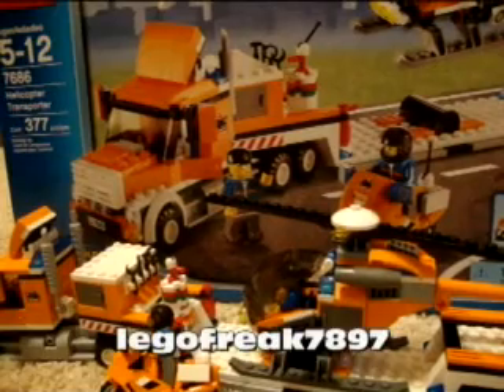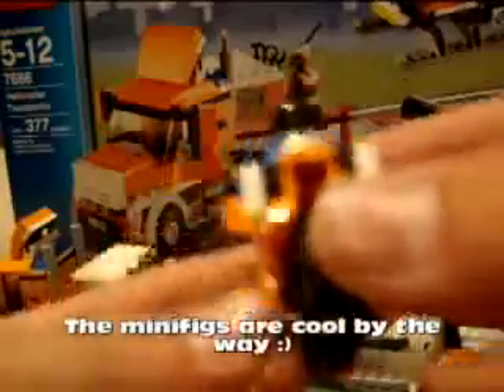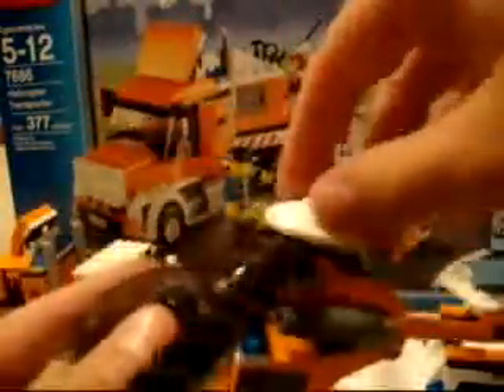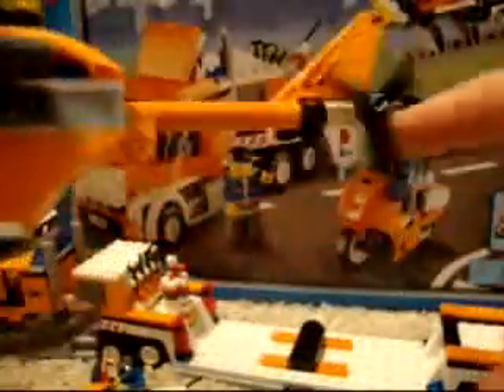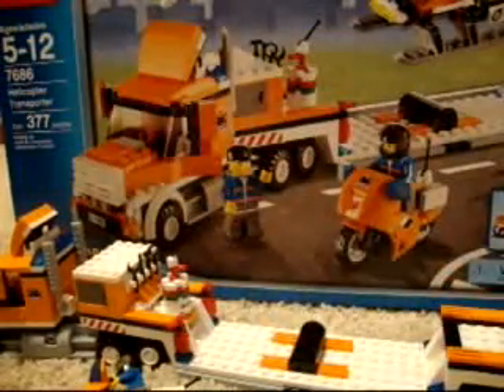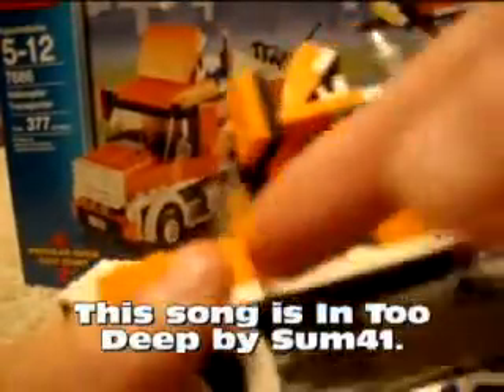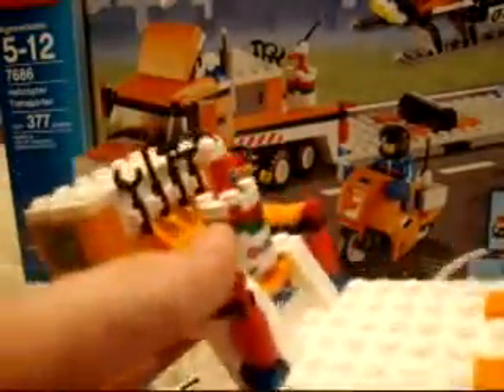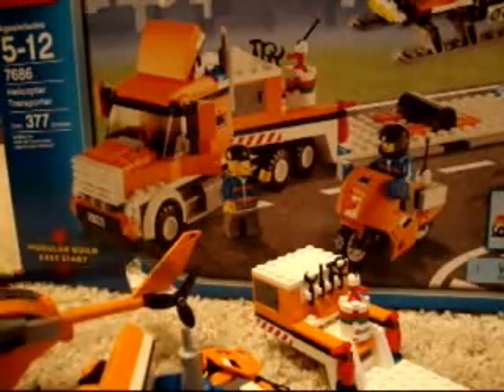Lego City Helicopter Transporter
Songs are in the video.